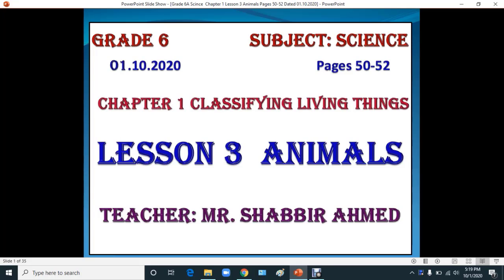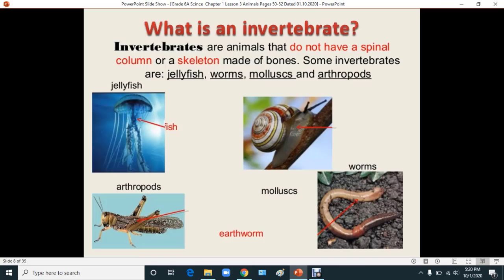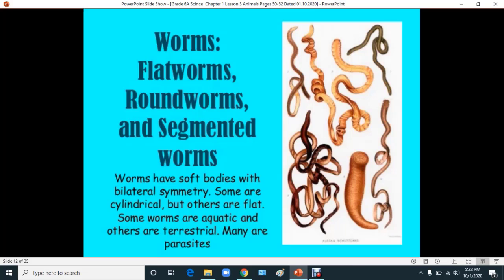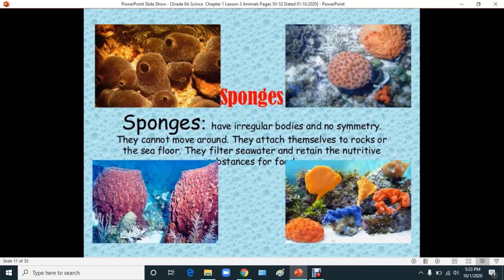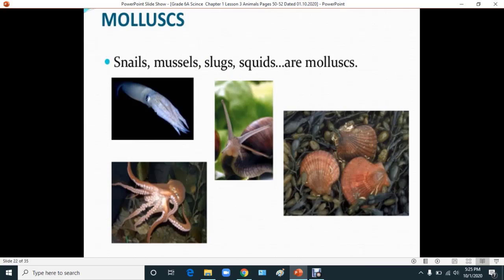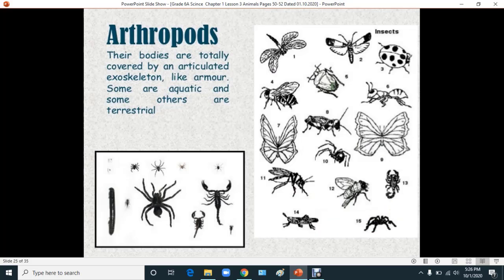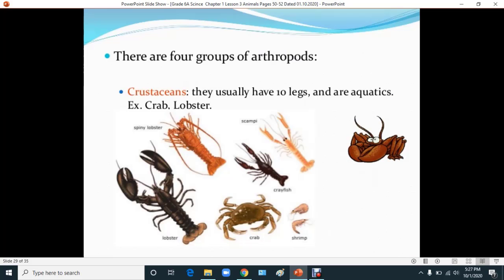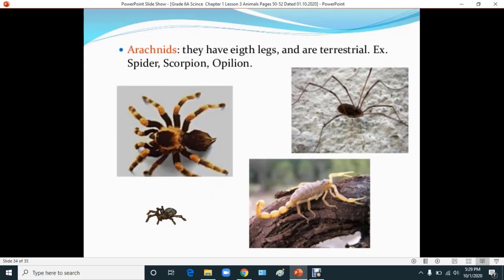How Animals are Grouped ? pages 50 52